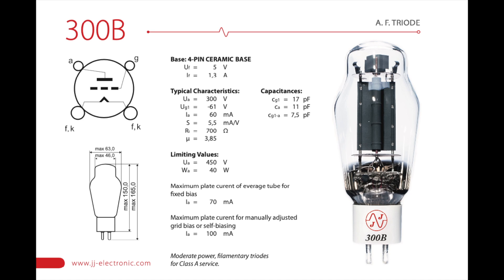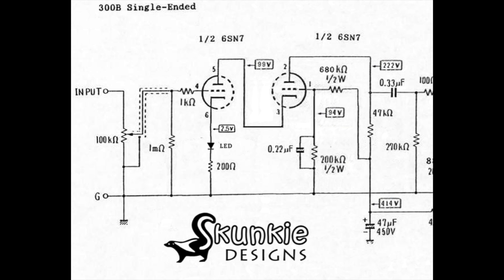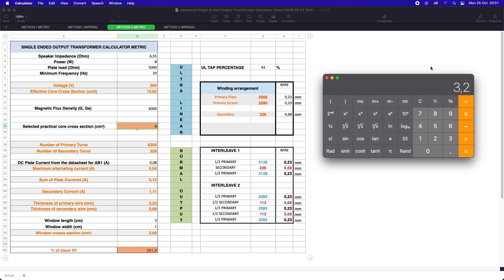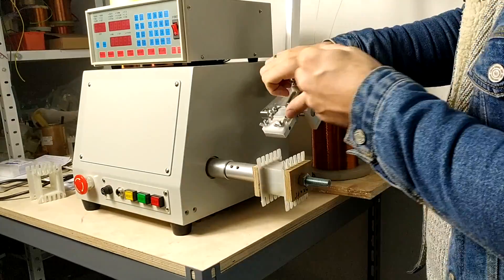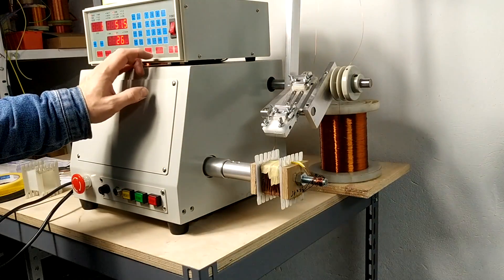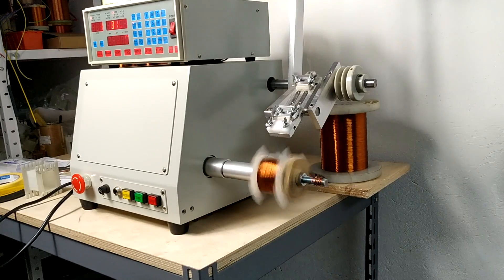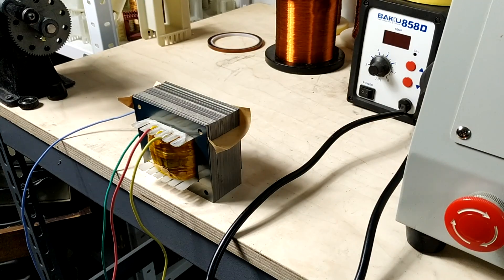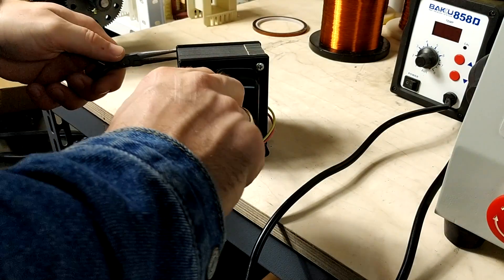300B SE Output Transformer Calculation and Winding